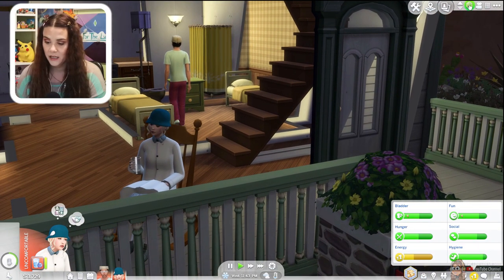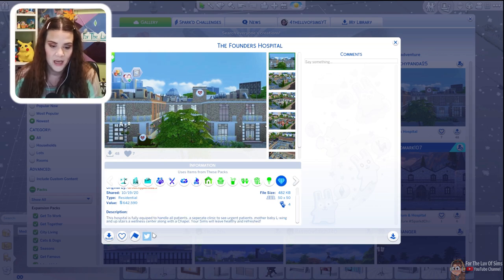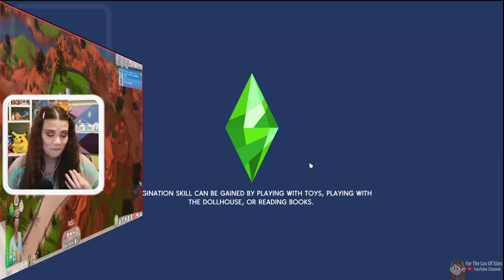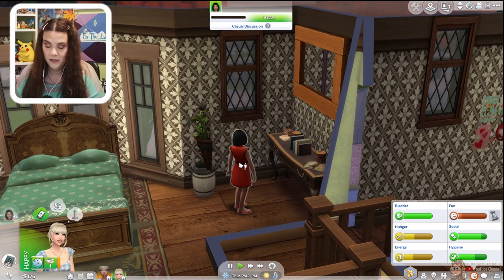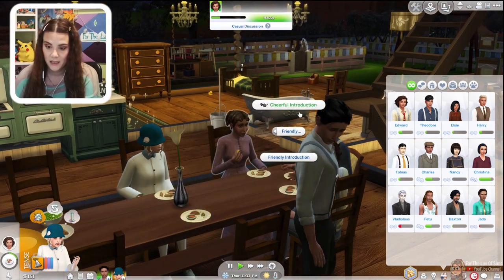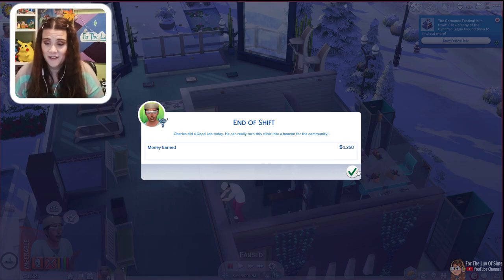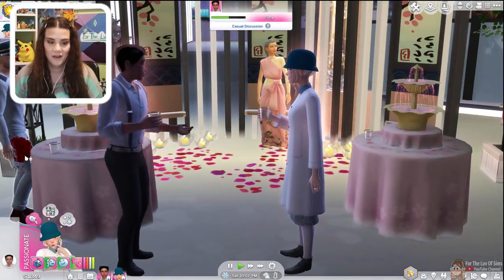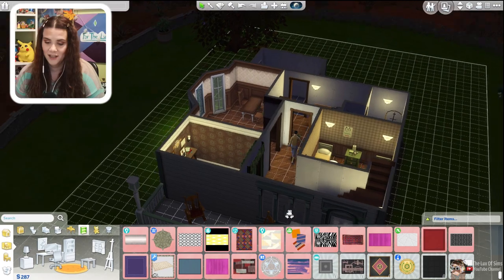The Sims 4 Decades Challenge #39 🌹 Love Is In The Air 💕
Welcome back to a new episode of The Sims 4 Decades Challenge! In today's episode we are back with Charles and Erin! We help Charles continue the growth of his hospital home, we even got our first patient! We also follow Erin along with her schooling! I hope you enjoy!

🧡Find me on Origin: 4theluvofsimsYT

✨All 1920's CC in from the same creator, Here is a link to his Tumblr page where you can access all of his amazing creations✨

This video has been created and is owned by For the luv of sims.
Note: My videos are PG-13 and they are not intended for children, as this game and some topics discussed involve many mature themes and story lines

Lower Third Icons:
Zeshio's Social Media by Phillip Wiltzius (Zeshio), available under a